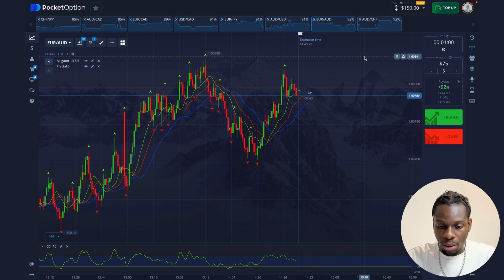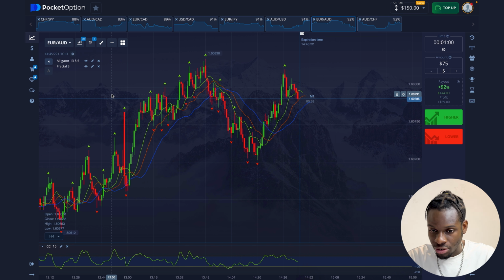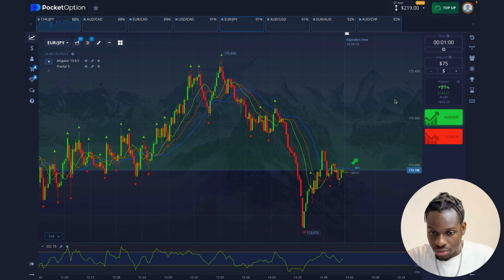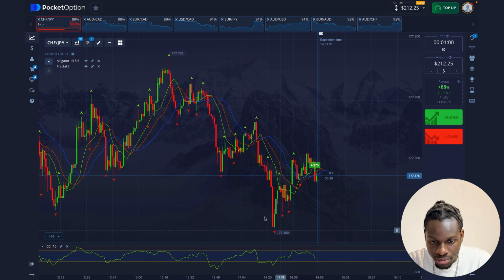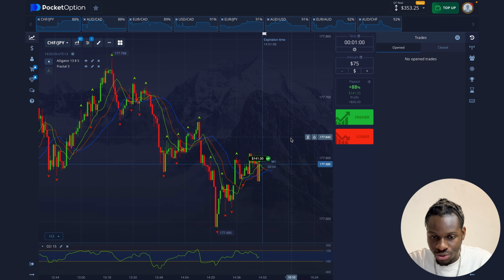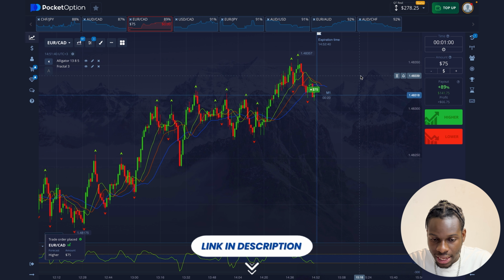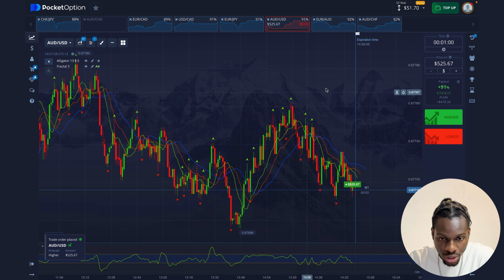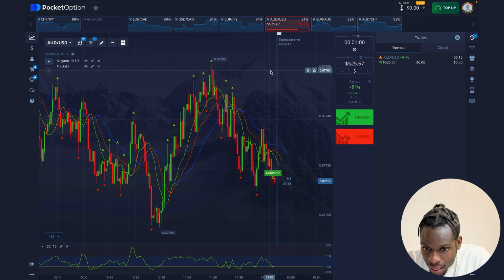Pocket Option Signals Step-by-Step Guide How to Trade Binary Options! Live Session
In this video, I explores the potential of trading on the Pocket Option platform in 2025.

In this video I will give you a detailed introduction to pocket option strategy and show you how to use it during a pocket option live session. My pocket option trading strategy is based on analyzing and using the signals provided by the platform. This means that even pocket option for beginners can apply this strategy and start making money. During the pocket option live trading session, I demonstrate which signals you should consider and how they will help you make the right decisions in the market. Remember that binary options trading requires learning and practice, so feel free to use a demo account to test out the strategy before moving on to live trading.

📹In this video, you'll learn about📹 :
pocket option signals, pocket option, how to trade, trade binary options, live session, how to trade binary options

⌛️Timecodes⌛️:
00:00 teaching a new trading strategy using binary options
00:45 choosing indicators and setting them up for pocket option
00:46 about my youtube channel for binary options traders
02:17 long $75 entry on pocket option strategy
03:38 long $75 continuing binary options testing
05:10 long $75 again on pocket option
06:53 about my vip signals for binary options
08:05 trade closed in loss opened new long deal on pocket option
09:25 $525 long position in binary options
10:57 withdrawing money earned on pocket option
11:47 my conclusions about this binary options strategy